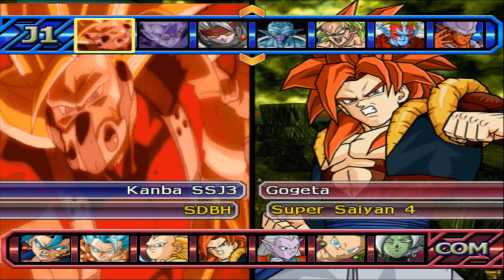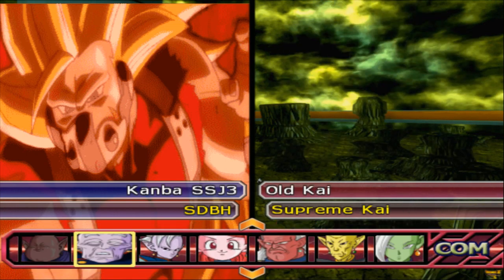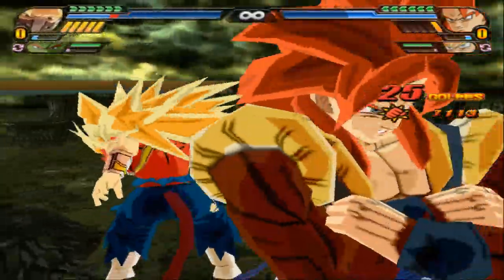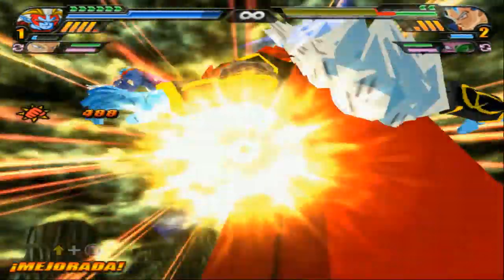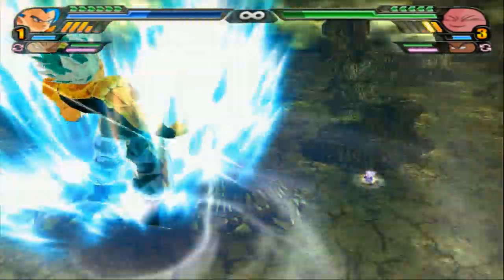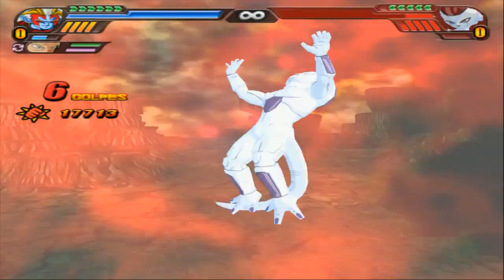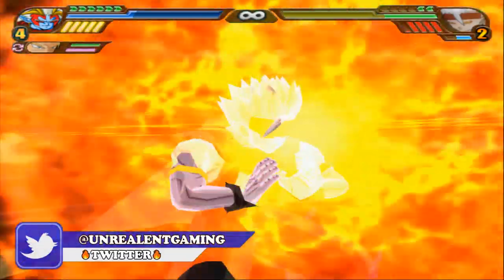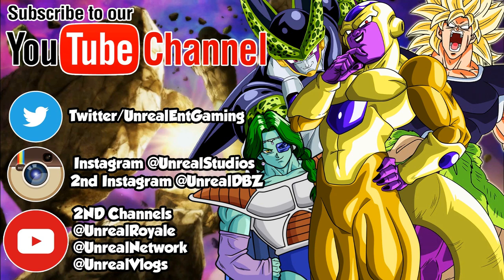SSJ3 KANBA VS SSJ4 GOGETA! | Dragon Ball Z Budokai Tenkaichi 3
Dragon Ball Z Budokai Tenkaichi 3 returns as warriors assemble from all across the multiverse to come together and battle for the their survival! Join us as we throw down on Dragon Ball Z Budokai Tenkaichi 3 Mods, as we undergo random battles, team battles, survival challenges and much more!

🔹 THE STRONGEST VILLIAN IN DRAGON BALL! | Dragon Ball Z Budokai Tenkaichi 3

🔹 UNIVERSE 7 VS UNIVERSE 6 REMATCH! | Dragon Ball Z Budokai Tenkaichi 3

🔹 THE STRONGEST FUSION ARRIVES! | Dragon Ball Z Budokai Tenkaichi 3

🔹 SUPER SAIYAN 10 VS SUPER SAIYAN BLUE! | Dragon Ball Z Budokai Tenkaichi 3

🔹 THESE ARE SUPER SAIYAN 10 FUSIONS! | Dragon Ball Z Budokai Tenkaichi 3

🔹 THIS IS SUPER SAIYAN 10! | Dragon Ball Z Budokai Tenkaichi 3